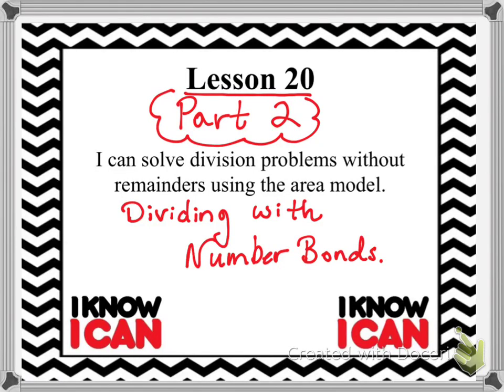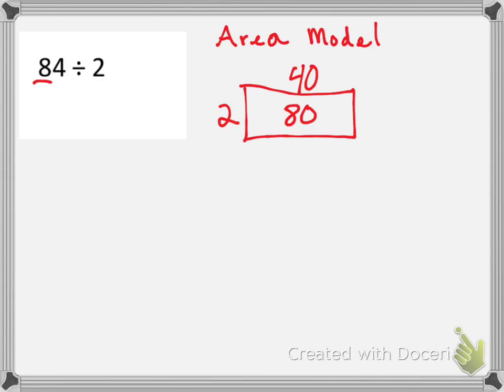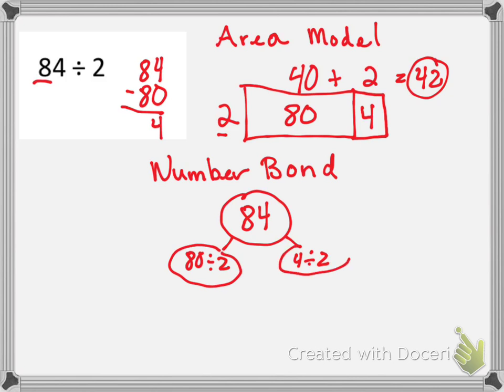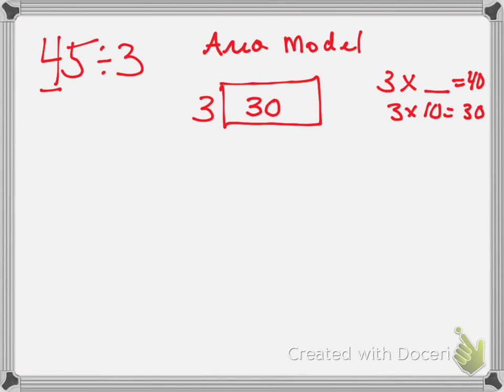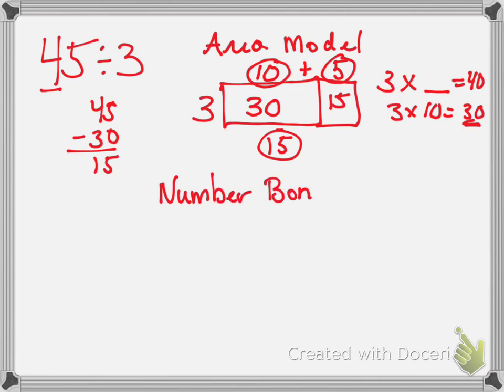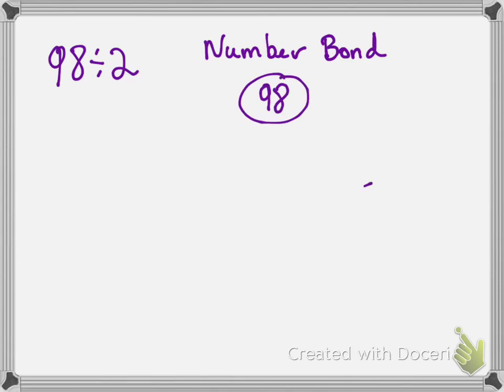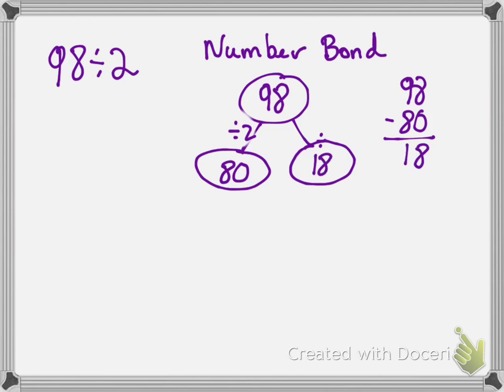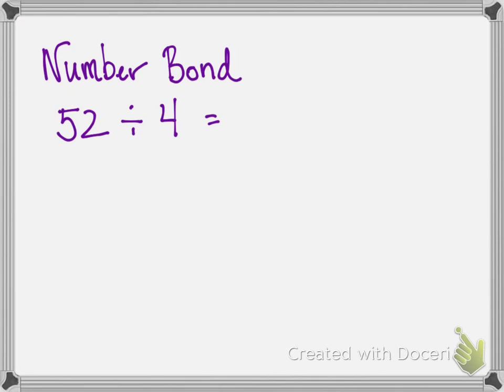Module 3 Lesson 20 Part 2